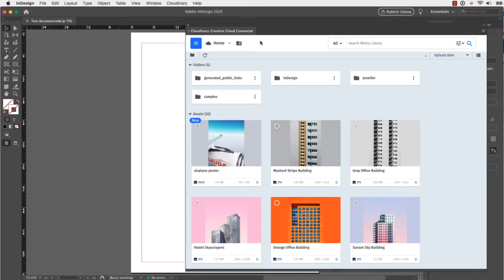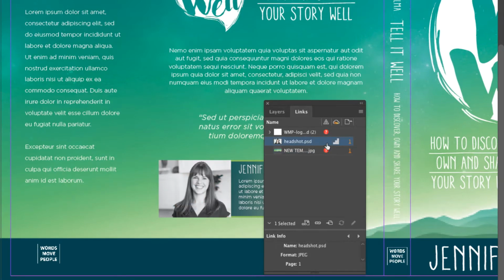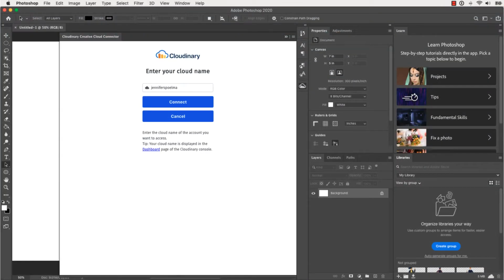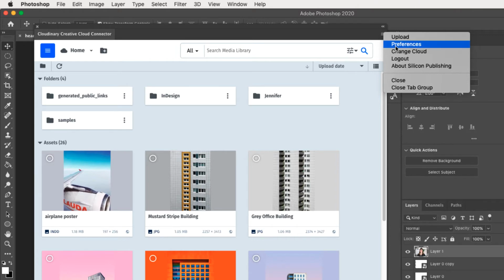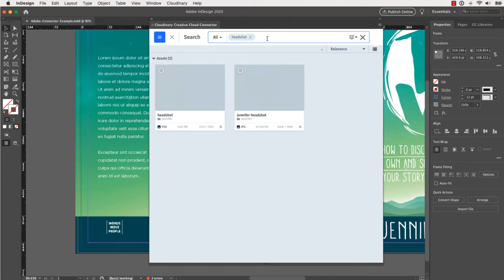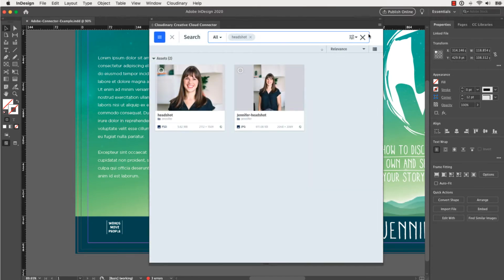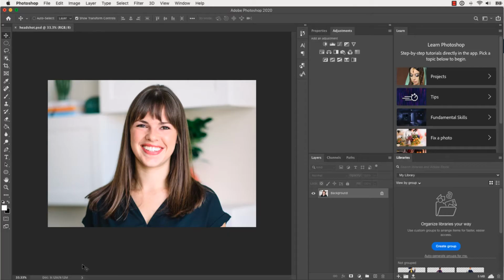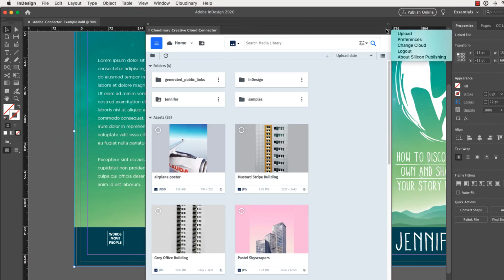Tutorial - Using Cloudinary's Adobe Creative Cloud Connector in InDesign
Cloudinary’s Adobe Creative Cloud Connector has features specific to InDesign that make it easy to store, modify and update the assets in an InDesign file with Cloudinary.